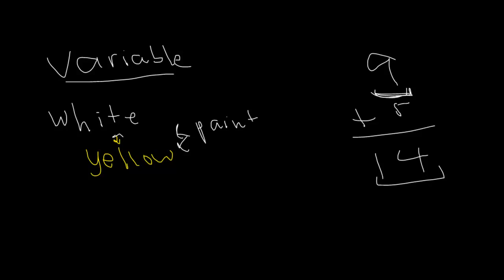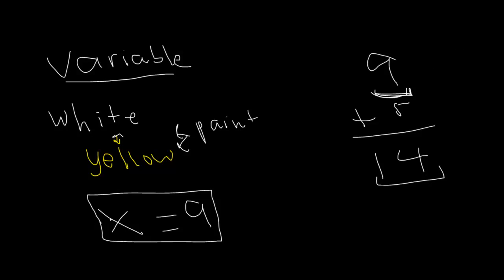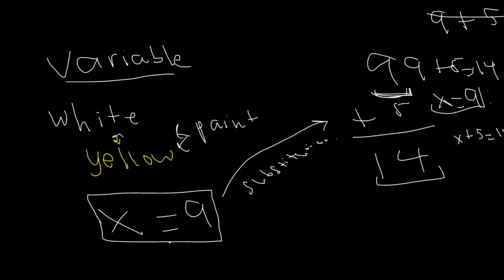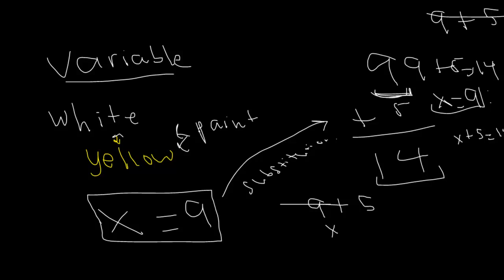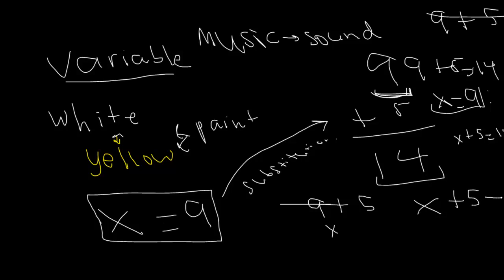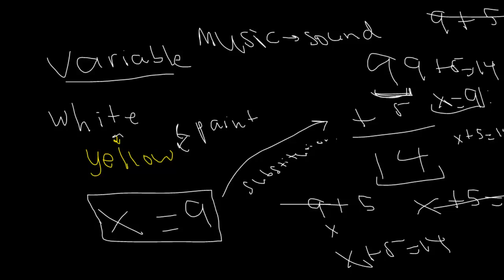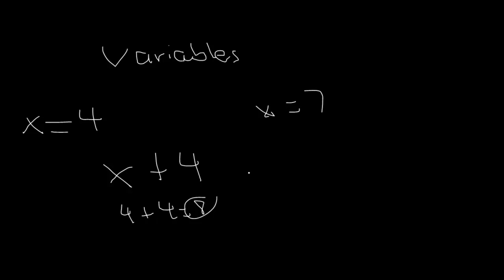Pre-Algebra Tutorial - Part 2 - Variables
We take some time to focus on an important aspect of math, one that is largely used in all mathematical studies: variables. It's important you get this concept before even thinking about tackling any other advanced math class.